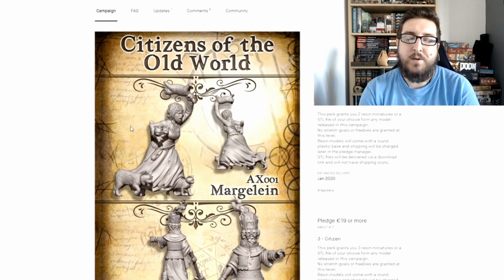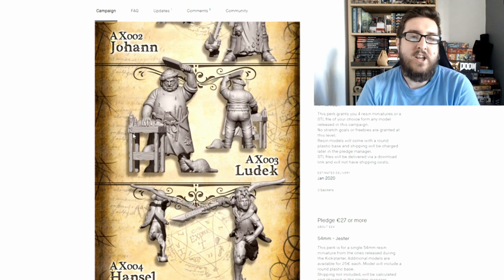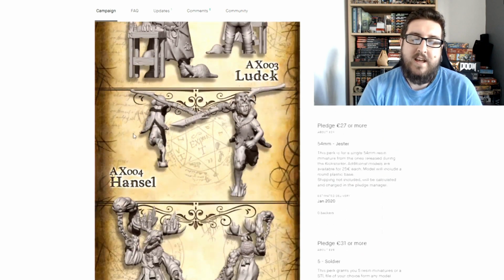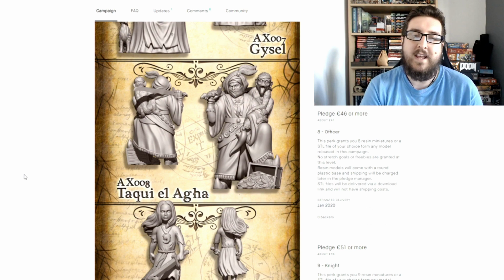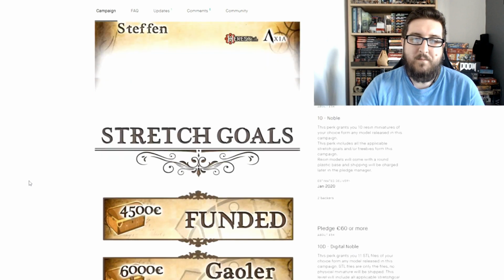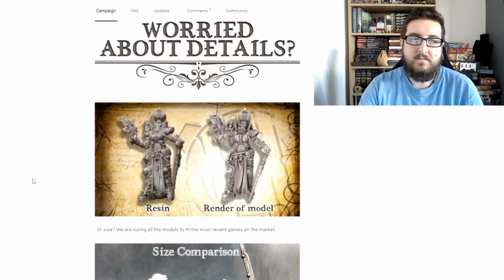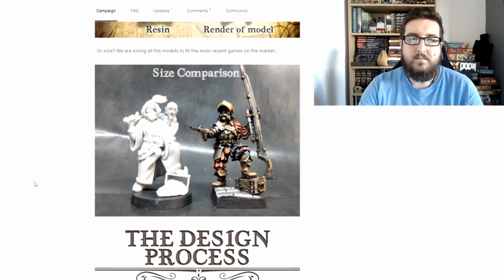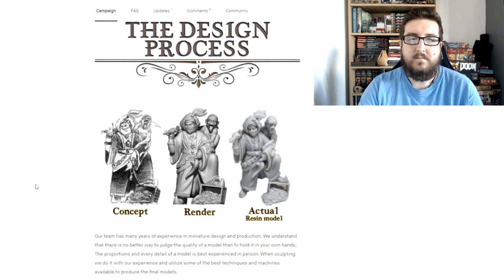Citizens of the Old World Kickstarter